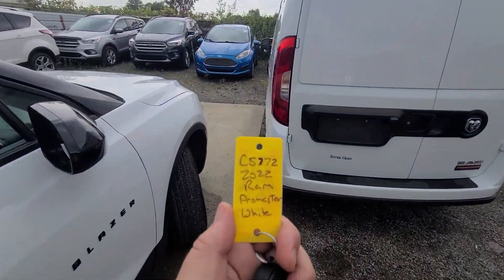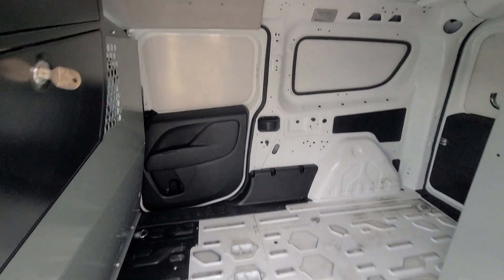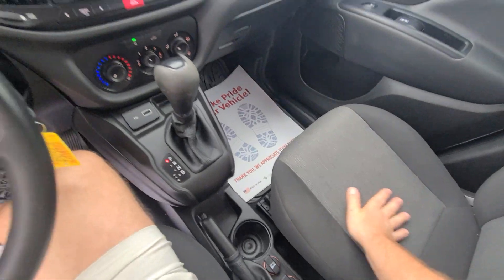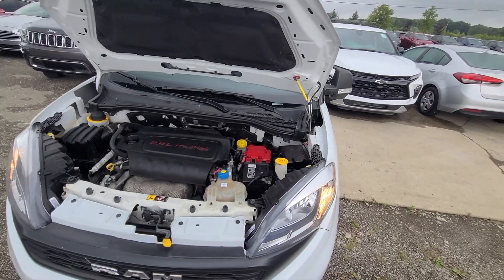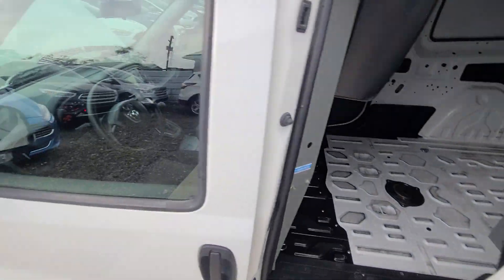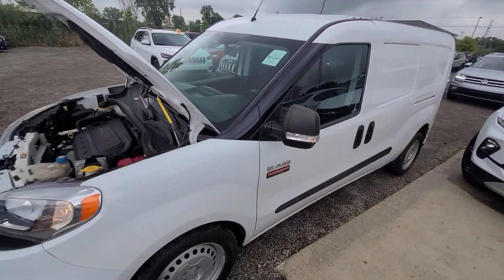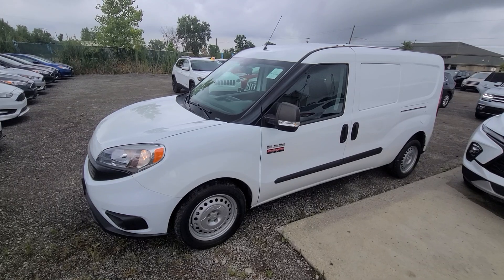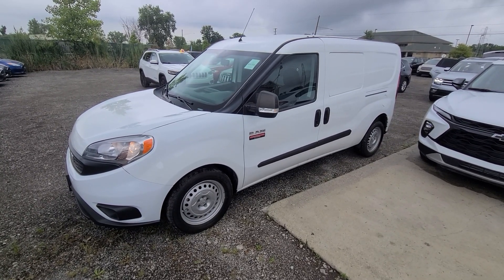c5772 2022 ram promaster